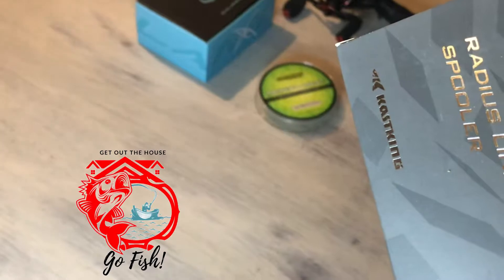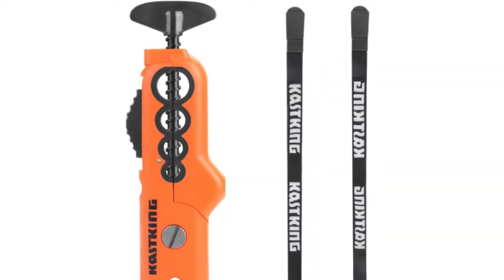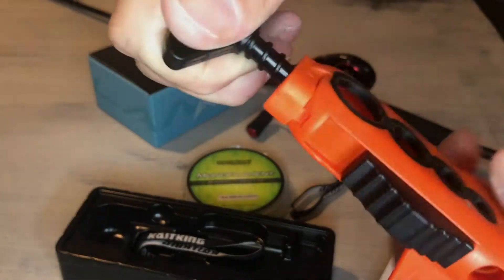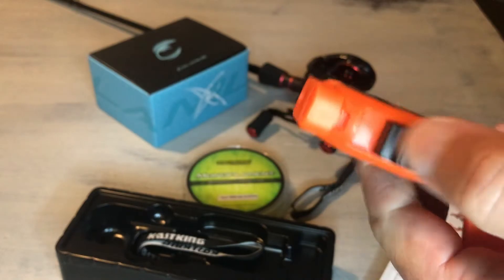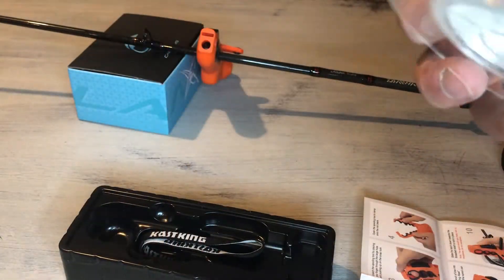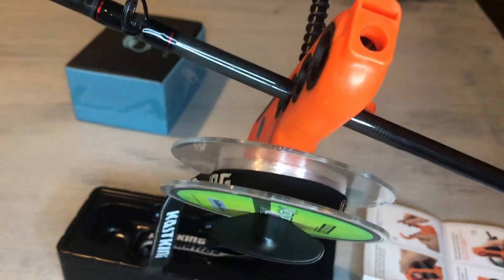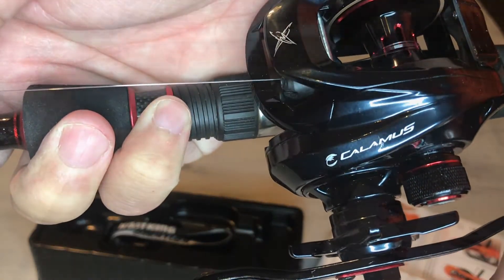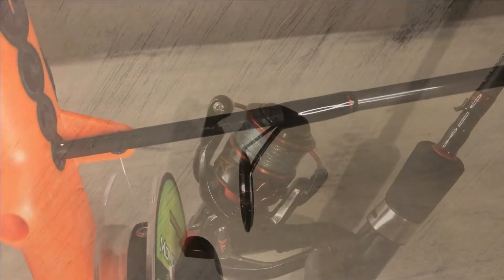How to use the KastKing Radius Line Spooler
This is a compact fishing line spooling tool for spinning and casting reels.
I've tried a few in the past but this one is the easiest to use and works great.

GetOutTheHouseGoFish!